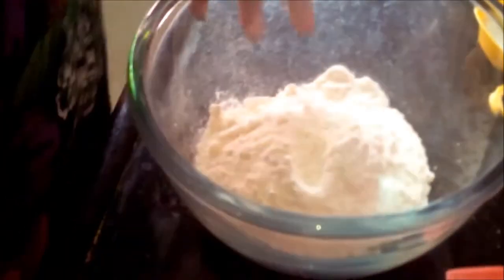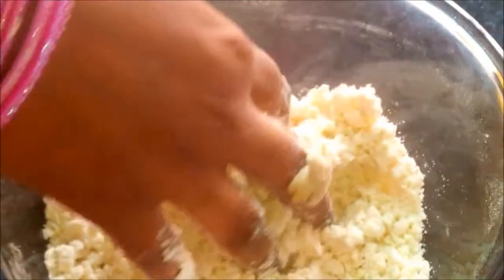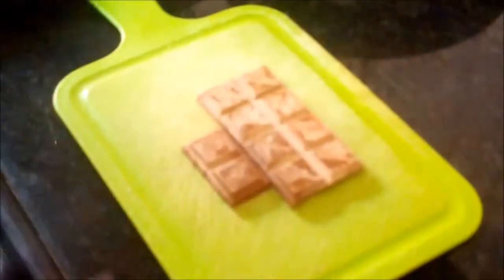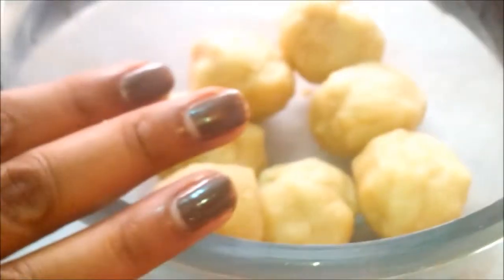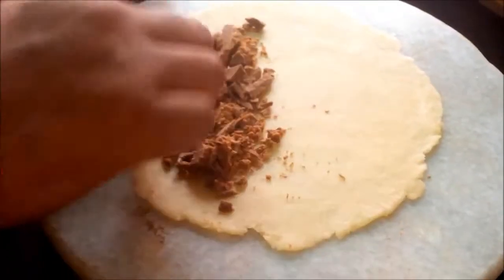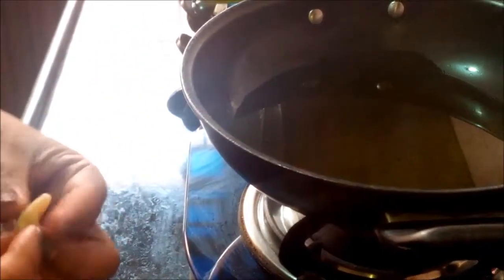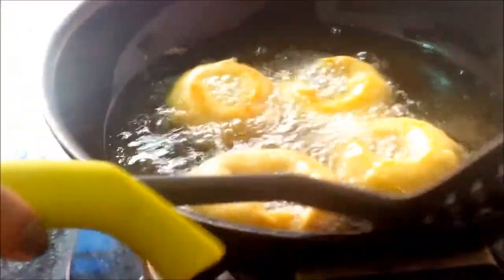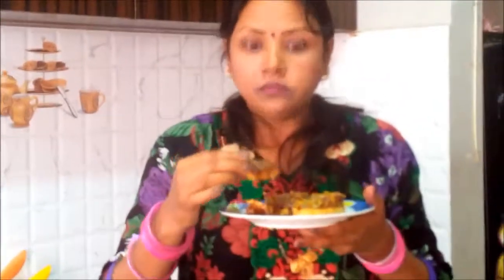Stuffed Chocolate doughnut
INGREDIENCE 1.REFINED FLOUR (1 CUP)
                                 2. BAKING POWDER (1/2 TEA SPN)
                                 3. BAKING SODA (1/2 TEA SPN )
                                 4. SALT ( PINCH OF)
                                 5. OIL (1/4 CUP)
                                 6. MILK (1/4 th CUP )
                                 7. DARK CHOCOLATE
                                 8. CHOCOLATE SYRUP
                                 9. SWEET VERMECELLI